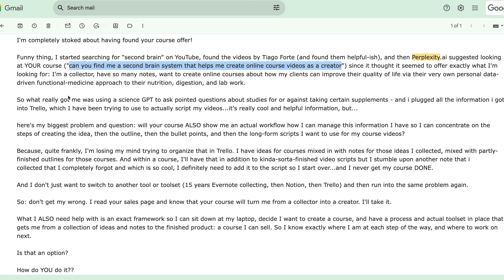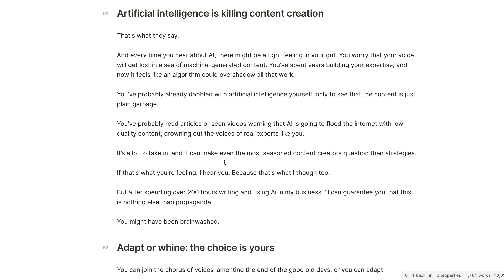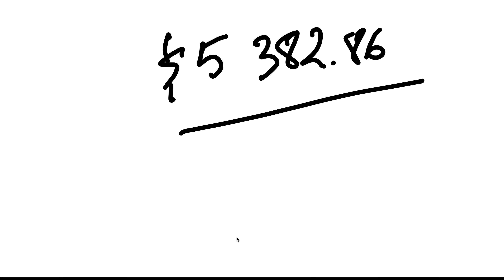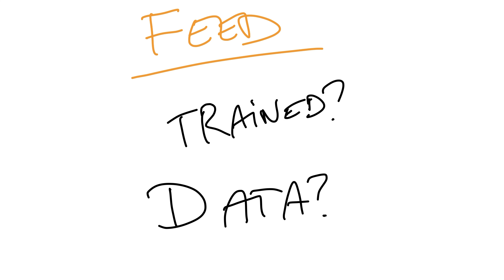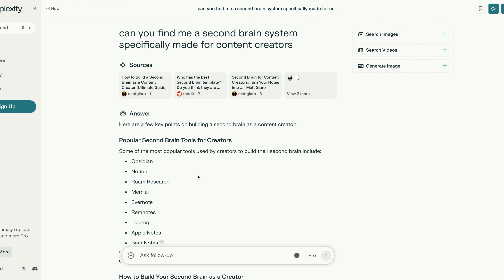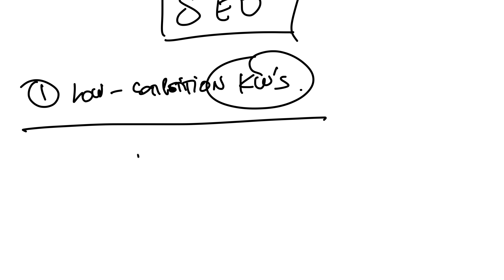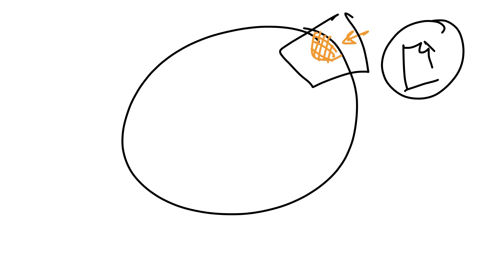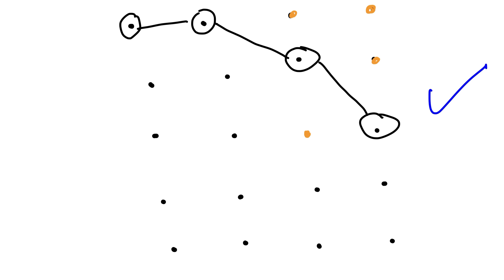How to Use Ai to Get More Clients, Leads, And Customers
This video explores practical strategies for finding clients using AI, specifically targeting online courses, coaching, and digital products. The focus is on leveraging AI tools like Perplexity and SearchGPT to enhance your client acquisition efforts. First, it discusses how to train AI models on your specific business data, allowing them to showcase your success stories, client results, and testimonials in a way that resonates with potential clients. By feeding AI tools with this tailored data, you can create more personalized and effective outreach campaigns.